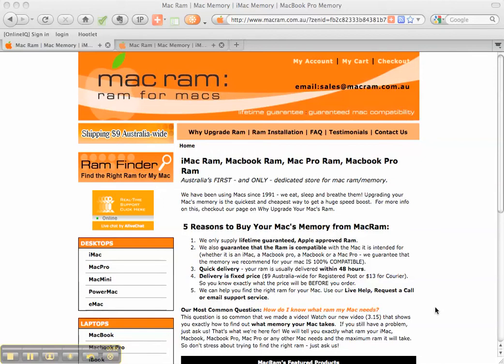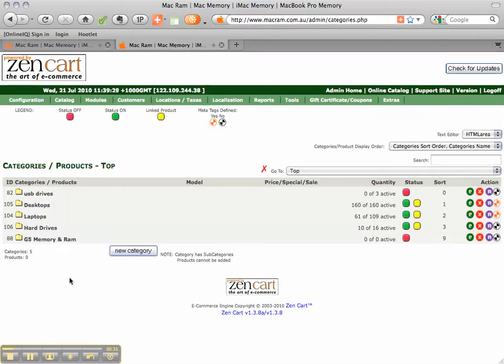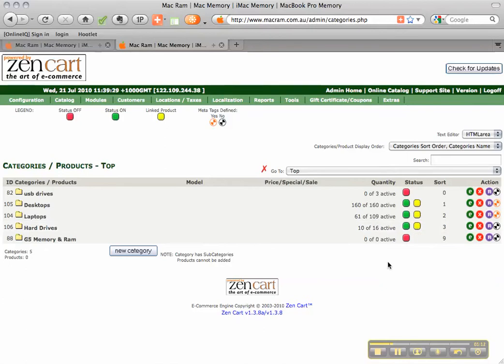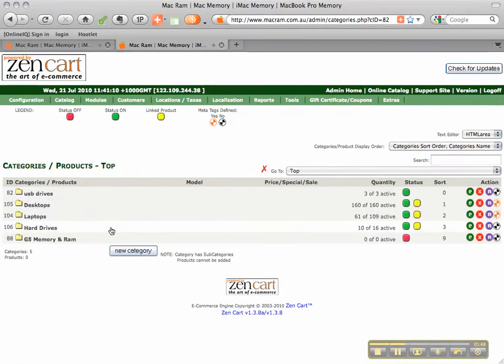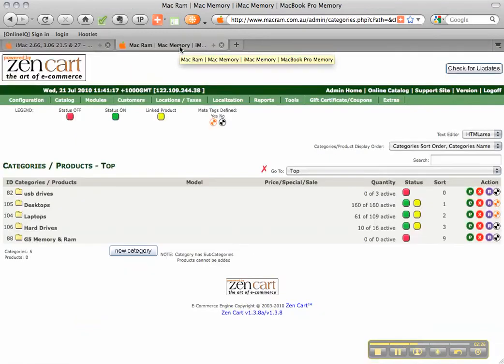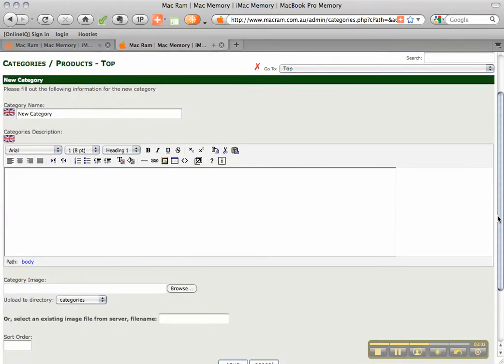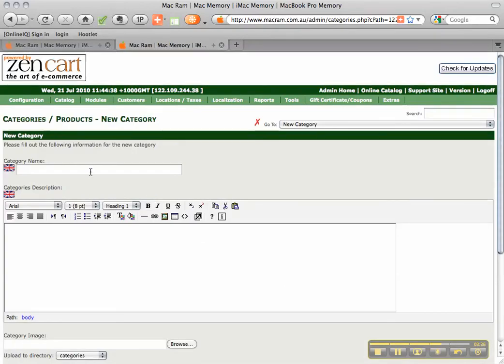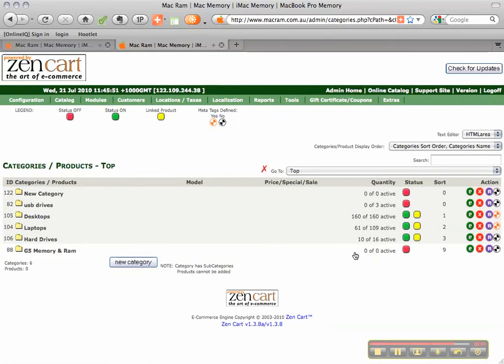Categories in Zen Cart (a)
An introduction showing where to edit categories and sub-categories in your Zen Cart shopping cart.